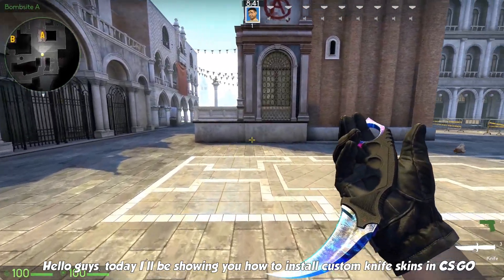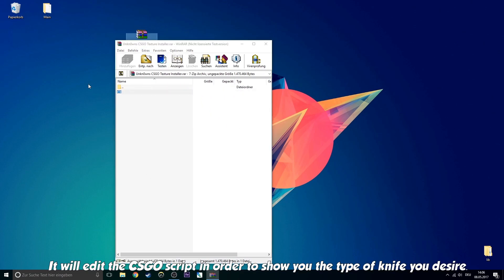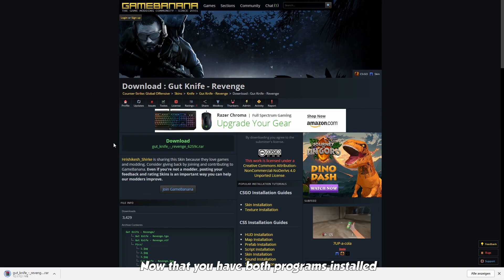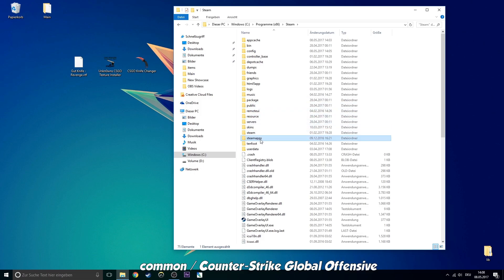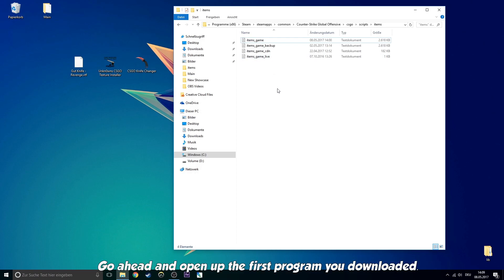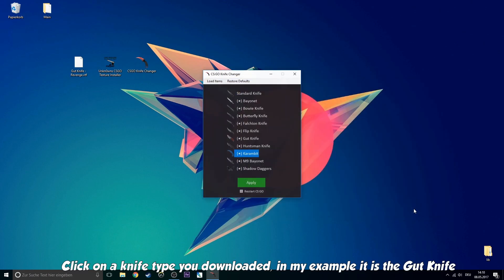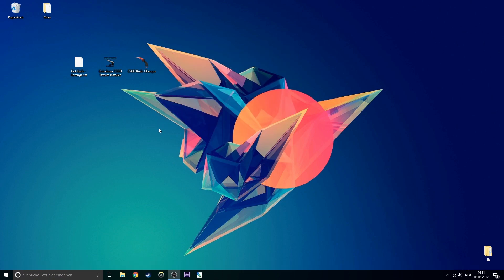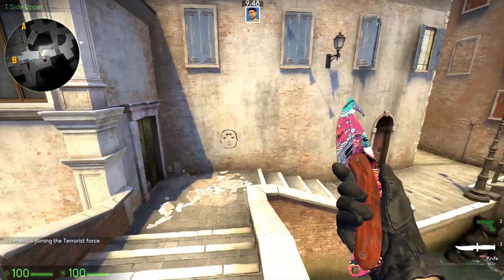Custom Knife Model & Skin! - CS:GO Tutorial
Hello guys, this is a tutorial on how to use a custom knife and skin in CS:GO and it's probably the easiest way to do it.

Programs:
1) CSGO Knife Changer: